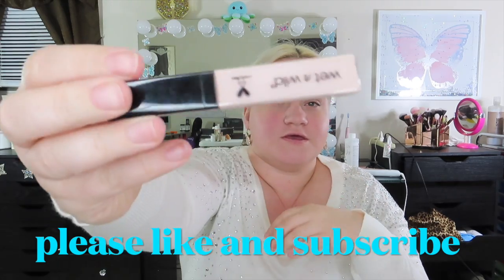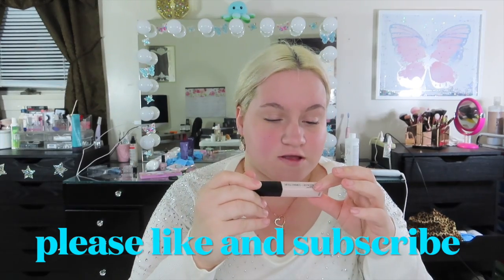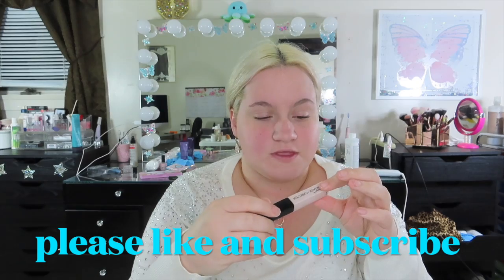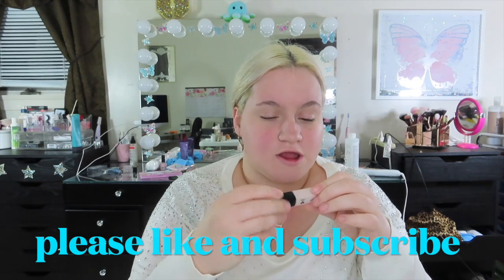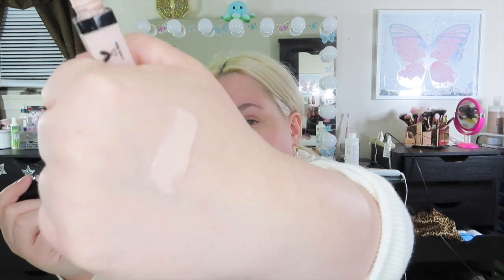WET N WILD PHOTOFOCUS CONCEALER REVIEW/DEMO!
2. snapchat- caitlinj1995

1. Ulta Beauty

2. Walmart

3. wet n wild beauty